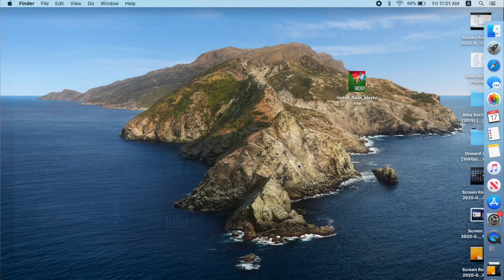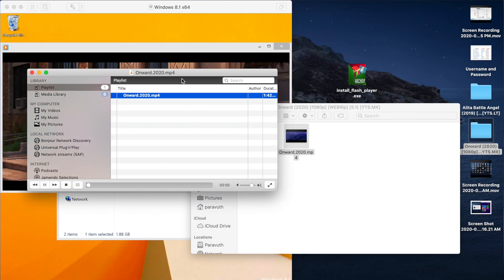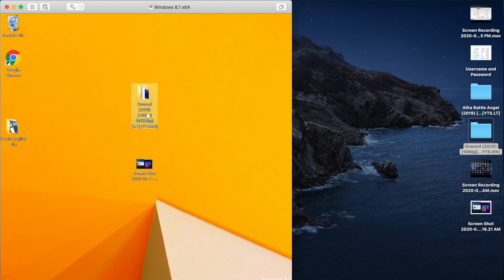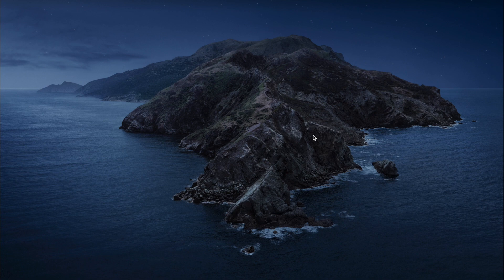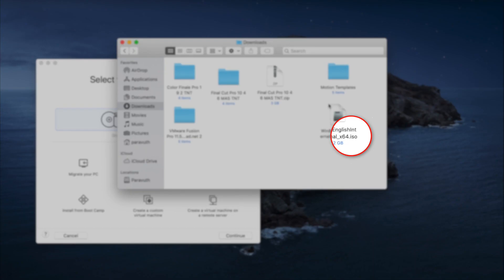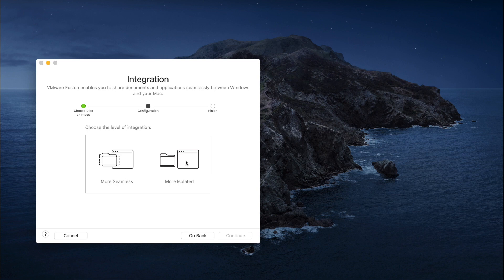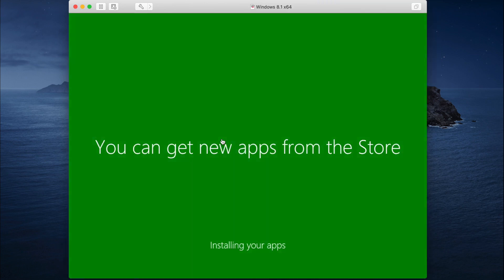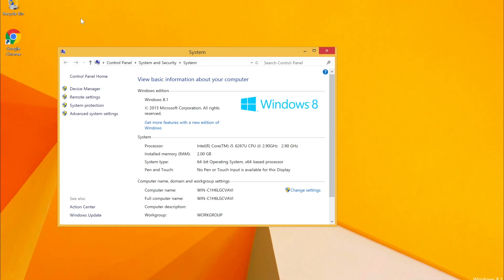How to run Windows on macOS Catalina (Step by Step)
Check out how to run Windows and macOS Catalina at the same time.

50mm lens
24mm-105mm ii USM